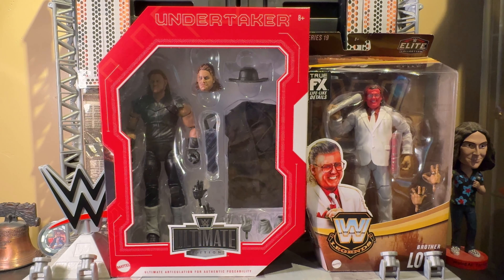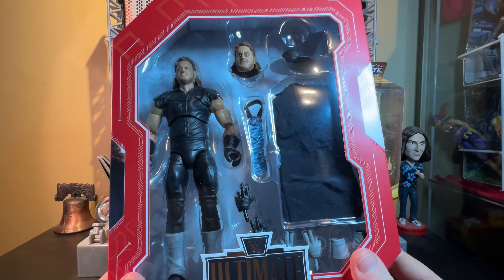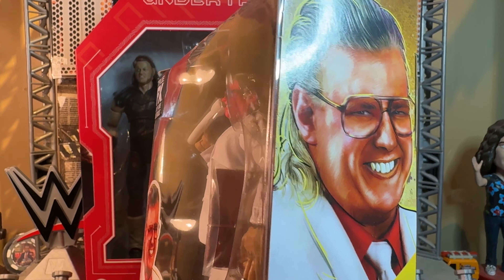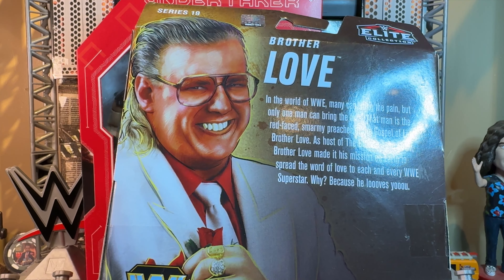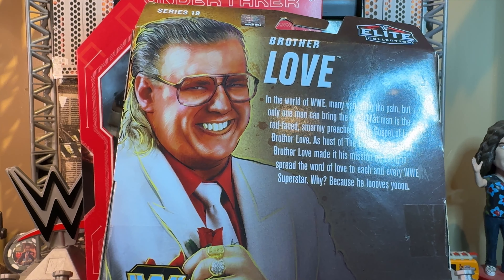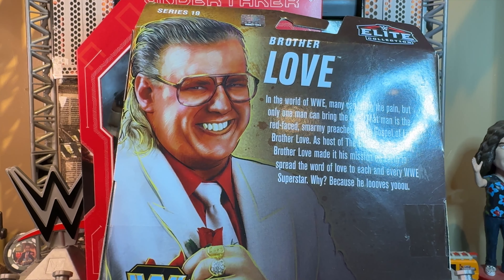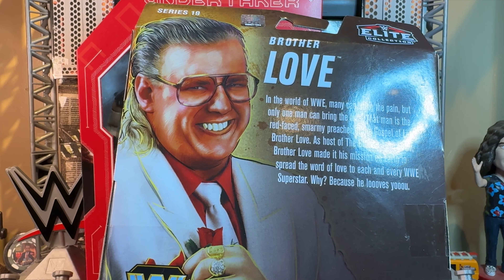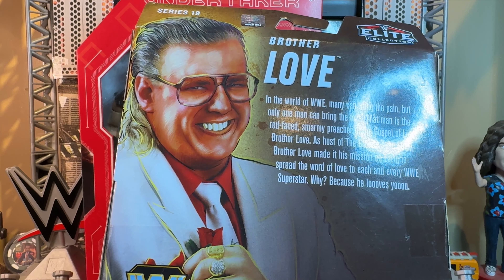WWE Figure Insider:Brother Love Target Legends Series 19 & Undertaker Ultimate Edition Exclusives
(“First” Comments will be,automatically,deleted.I DON’T CARE!

You could call me virgin or any other name in the book and tell me to quit YouTube. I will NEVER...EVER...stop making videos for youtube! Don’t waste my time or yours! You’re not original!)

(There may be some minor editing/audio problems)

(I can’t believe it’s been,exactly, one month since my last upload! It wasn’t planned!)

I didn’t want The Gobbledy Gooker or his egg just Undertaker and,since this is Undertaker in his debut attire,why not include his first manager in WWE,Brother Love?
Brother love is (or was) exclusive to Target
Undertaker is (still) exclusive to Amazon but as an expensive 2 pack with the Gobbledy Gooker

After the video,i did fix up both,figures! You'll see it in video!

My Intro was created using the app, IntroAide